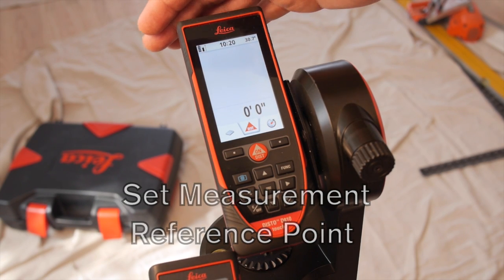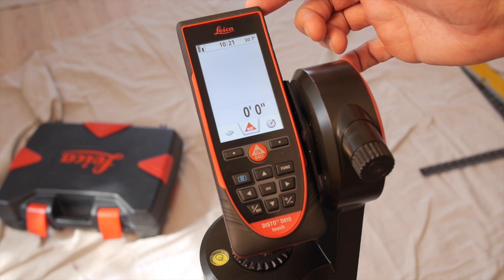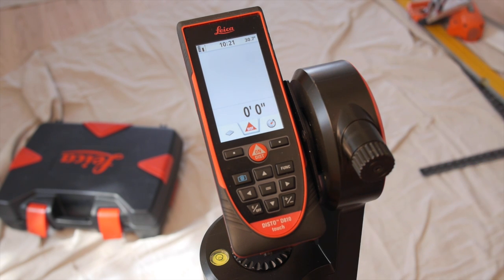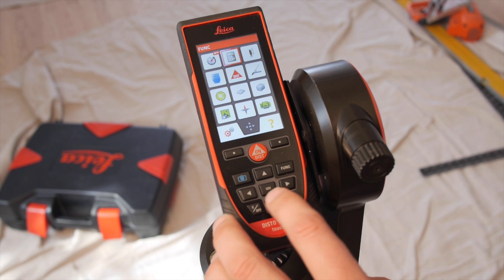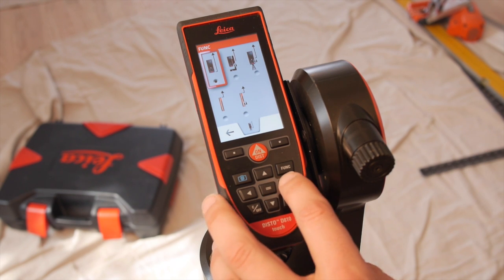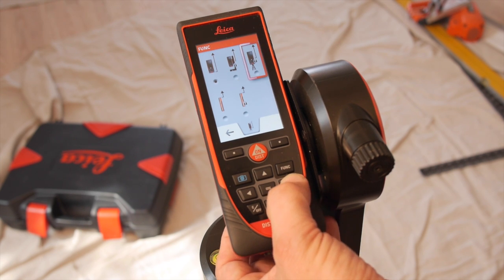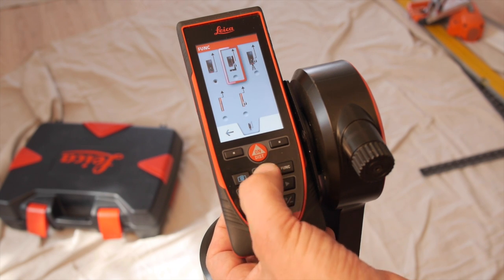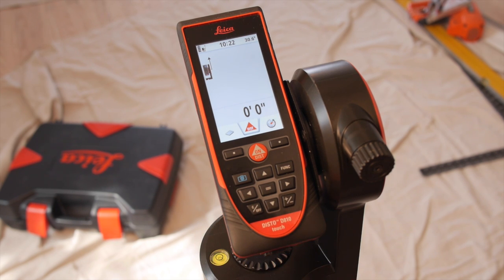Setting Ref Point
Check out how to measure accurately with your DISTO by setting a reference point. This video highlights one of two ways to set the reference point.

The DISTO is set to measure from the back of the tool by default, find out how to change that with this instructional video.